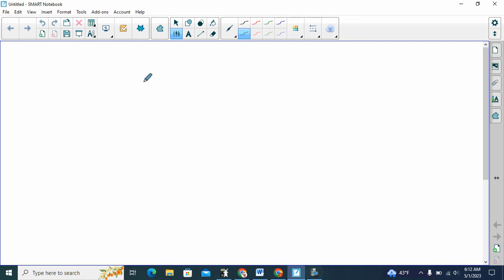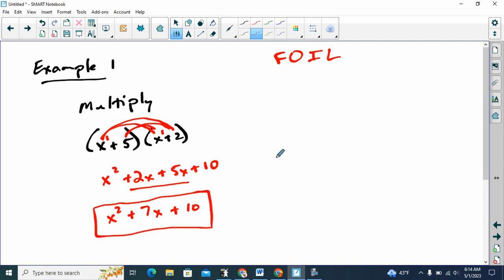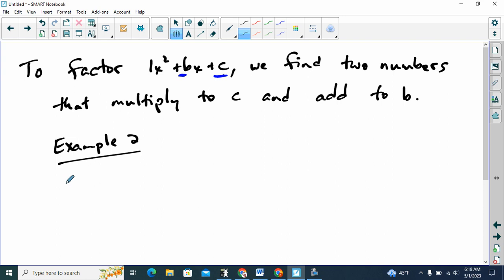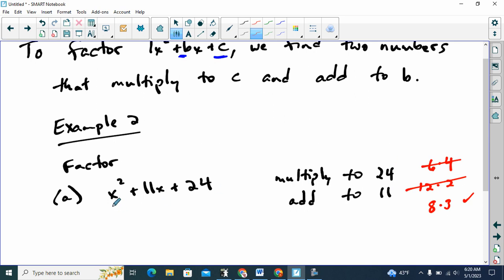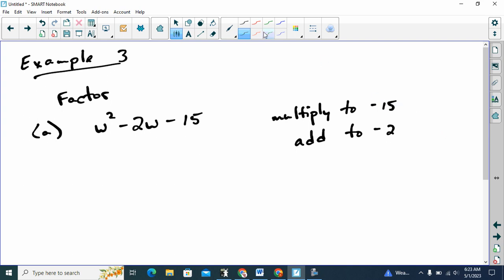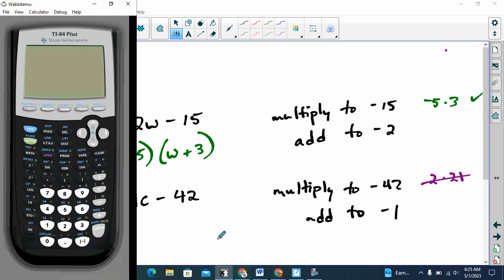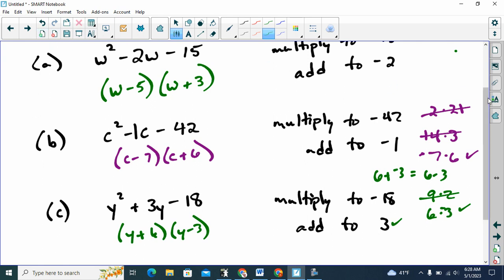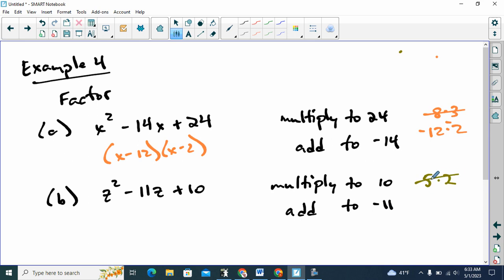Algebra 1 Lab Notes - Factoring Quadratic Trinomials where a = 1